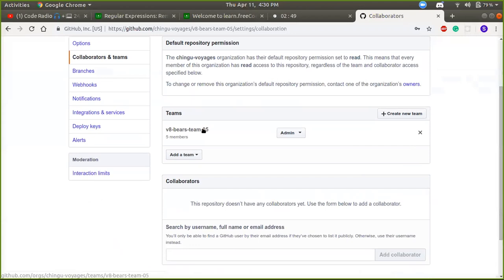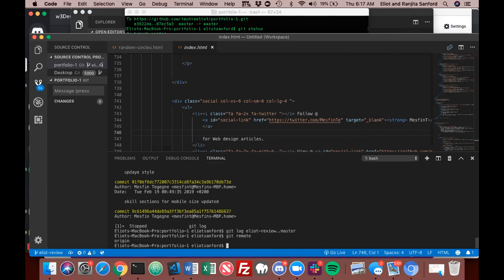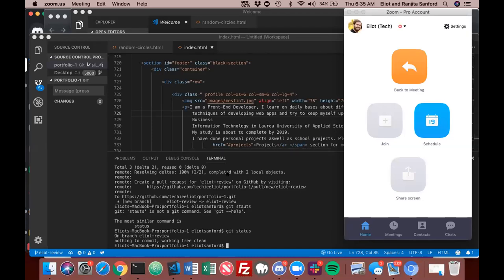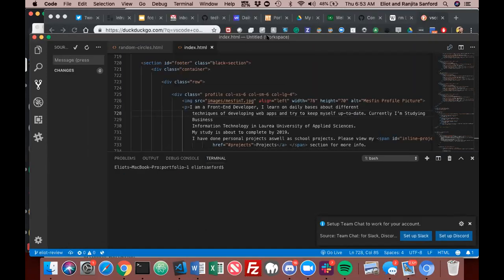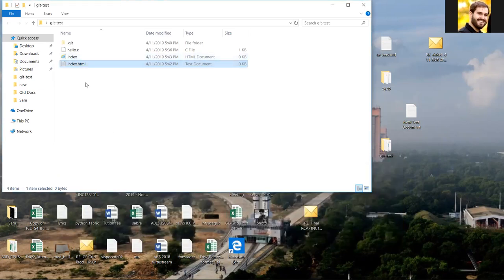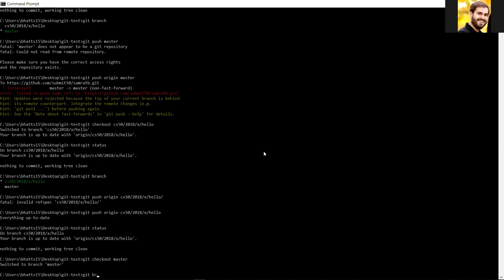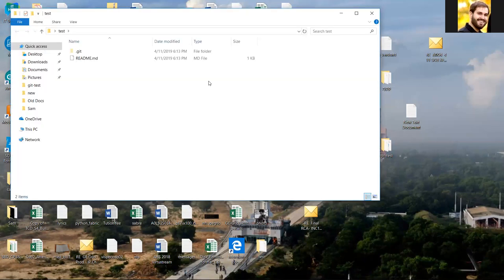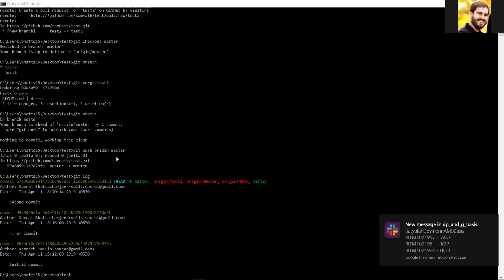git + github introduction study hours - April '19 Javascript Study Group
A small group of learners meet-up to pair program. We learned the fundamentals of git and github with a cheat sheet in preparation of going through freeCodeCamp Basic Javascript.

–PLACES THAT HELPED ME LEARN CODE